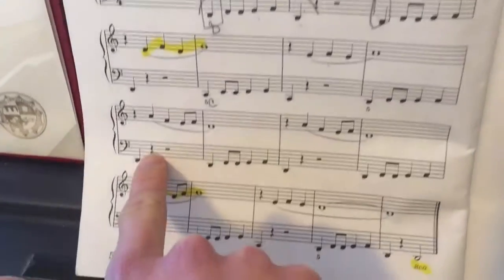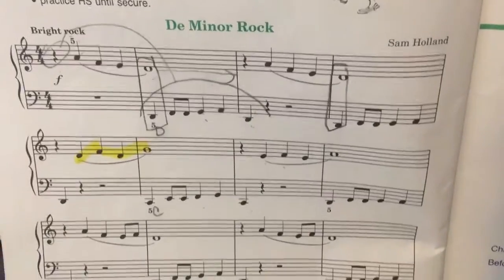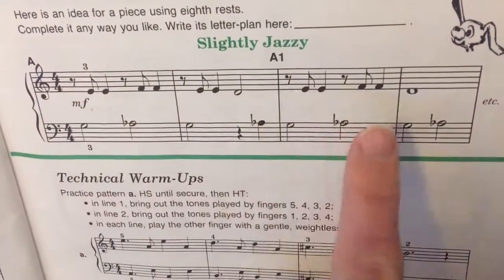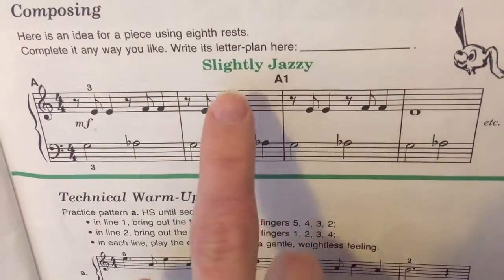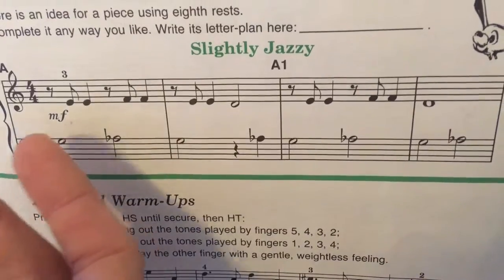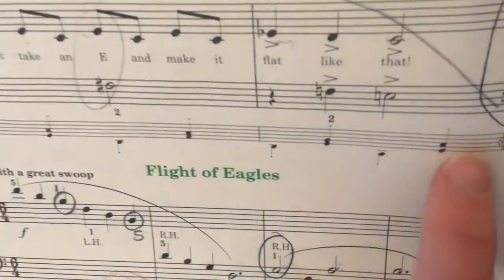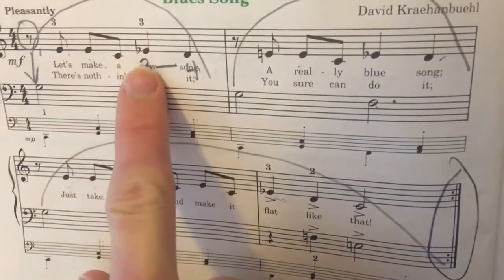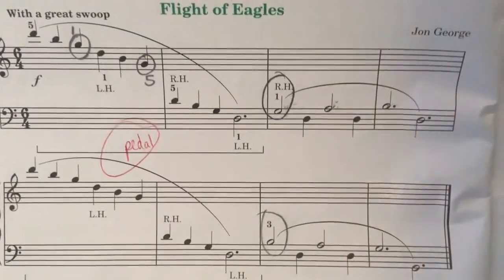Piano: De Minor Rock, Slightly Jazzy, Blues Song, Flight of Eagles